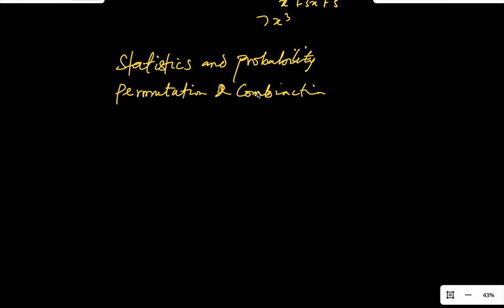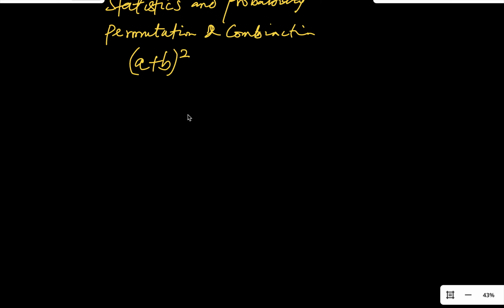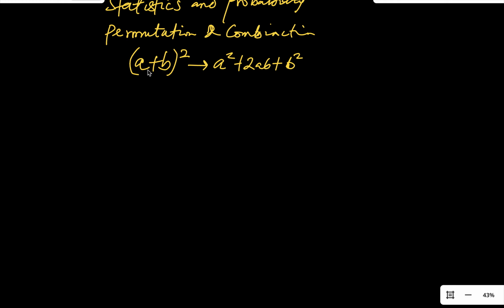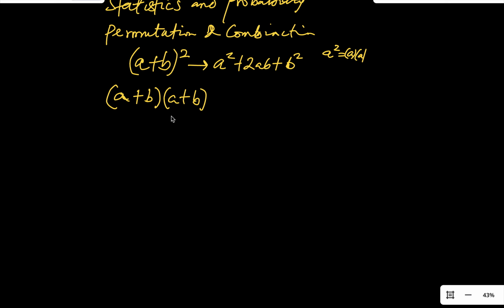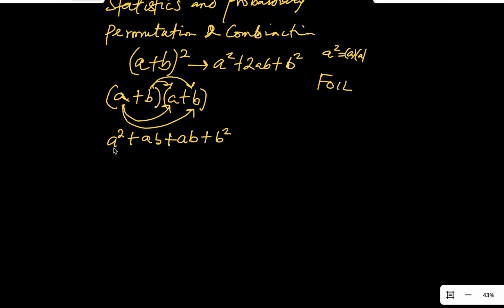How to Multiply Two-Term Expressions Using the FOIL Method | Binomial Expansion Made Easy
In the previous video, we learned what a binomial really is — a simple expression with two terms.
Now, in this continuation lesson, we move one step deeper into how to multiply binomials easily using the FOIL Method, one of the most important tools in Algebra.

This method is used in JAMB, WAEC, and 100 Level University Mathematics, especially in questions involving expansion, simplification, permutations and combinations, and future topics in Binomial Theorem.

1. What FOIL Method Means

FOIL stands for:

F – First
O – Outer
I – Inner
L – Last

By the end of this video, you will understand exactly which terms to multiply first, which to multiply next, and how to combine like terms to form a trinomial.

2. How FOIL Turns a Binomial Into a Trinomial
Examples like:
(a + b)(a + b)
→ a² + ab + ab + b²
→ a² + 2ab + b²

Students often see this in JAMB questions but do not know where it came from. This lesson shows you the process clearly and slowly.

3. Why FOIL Is Important for Higher Mathematics

The FOIL method is the foundation for:
✔ Binomial Expansion
✔ Pascal’s Triangle
✔ Combinations & Permutations
✔ Probability
✔ Calculus later in university

So mastering this now gives you an advantage in JAMB and 100-level Maths.

4. Practice Examples Inside the Video

I used clear examples that every student can relate to, including:
• (2a – 4)(a + 1)
• (m – 2)(m – 7)

These are exactly the type of questions JAMB loves.

🔜 NEXT VIDEO:

We will start linking binomials to permutation and combination, and later to the Binomial Theorem.

But for now, understand FOIL very well — it is the foundation.

Engage With This Video

Before you watch the next lesson, answer this in the comments:
Expand (x + 2)(x + 4) using FOIL.
Let me see those who truly followed the lesson.

🎯 Perfect For:

✔ JAMB 2026 students
✔ WAEC students
✔ 100 Level university students
✔ Engineering, Physics, and Chemistry undergraduates
✔ Anyone learning Algebra for the first time